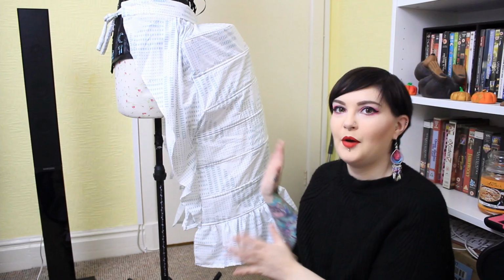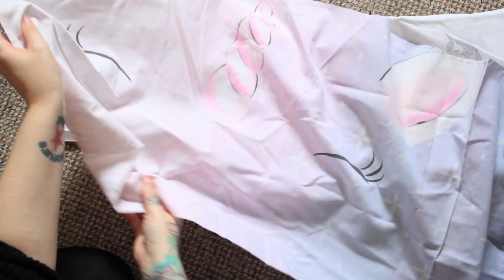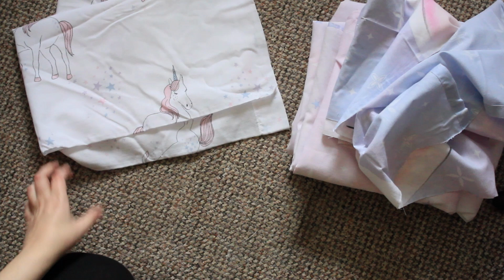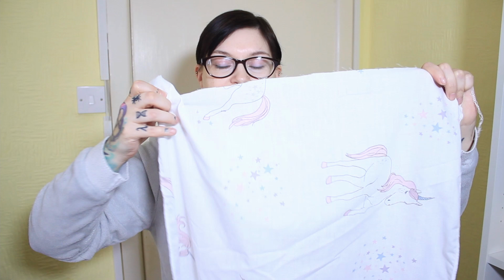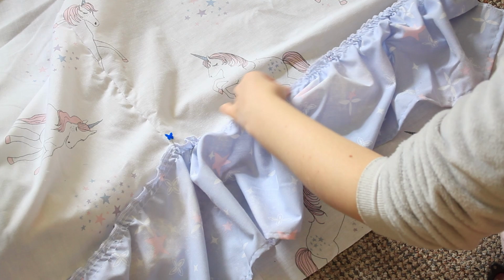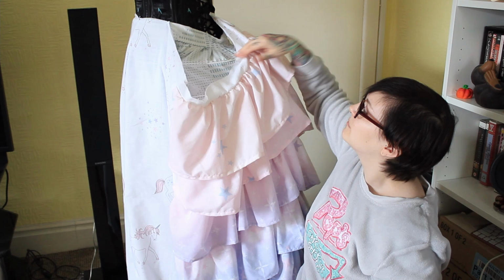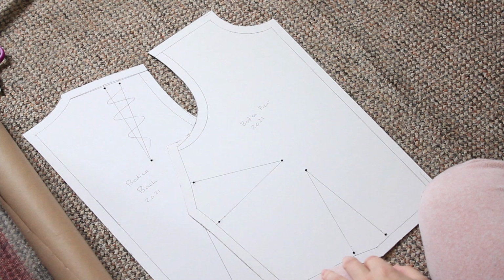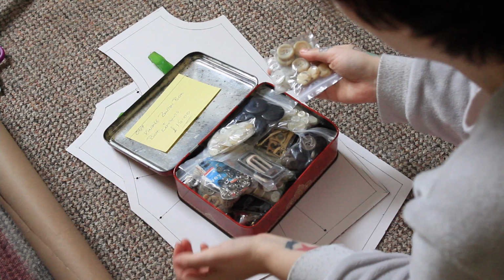I made a unicorn petticoat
Hi costube and welcome to a new sewing vlog. In this video I made an 1880s petticoat and corset cover from a unicorn duvet cover I found in a charity shop.

0:00 - Intro
1:01 - Petticoat planning
5:11 - Petticoat construction
11:41 - Corset cover planning
14:44 - Corset cover construction
16:55 - Reveal
17:51 - Review

Dreamy - Megan Wofford
Live for the Moment - Gavin Luke
One Voice - Johannes Bornlof
Secrets of the Earth - Lama House
I Will Remember - Gavin Luke
The Best Way Out Is Through - Trevor Kowalski
Tiny Surprises - Yonder Dale